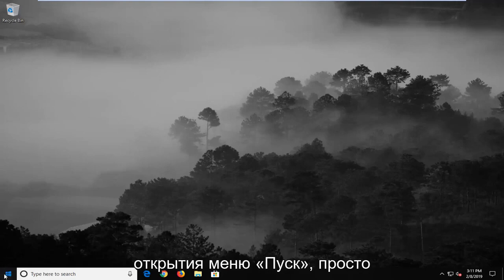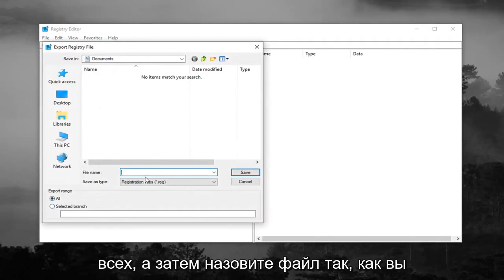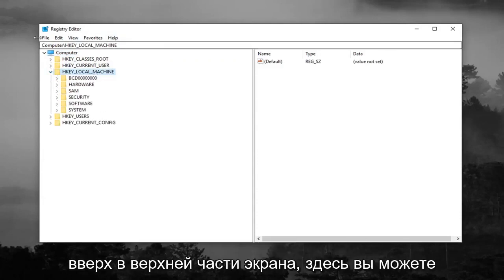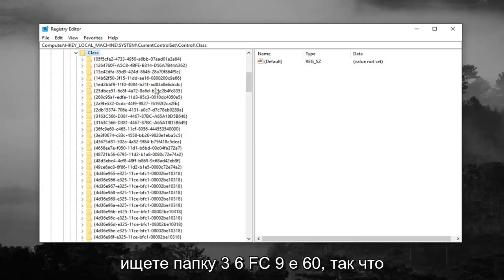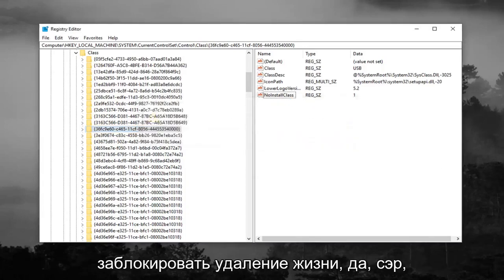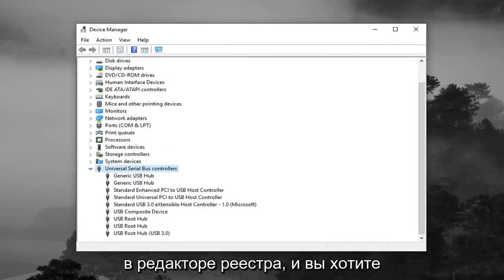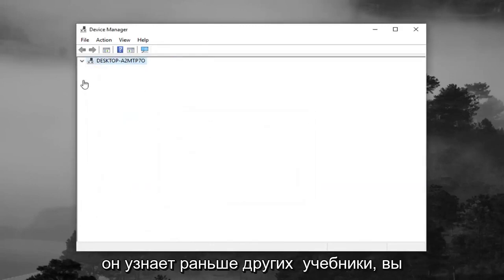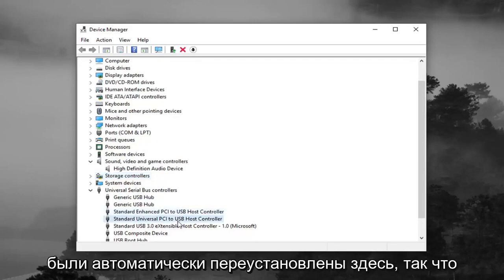Драйвер поврежден или отсутствует (Код 39)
В этом руководстве вы можете найти инструкции по устранению ошибки USB-устройства 39 (USB-порты и устройства не работают). Когда вы получаете сообщение об ошибке «Ошибка USB 39», все контроллеры USB отображаются с восклицательным знаком в диспетчере устройств, а полное описание ошибки: «Windows не может загрузить драйвер устройства для этого оборудования. Драйвер может быть поврежден или отсутствует. (Код 39).”: